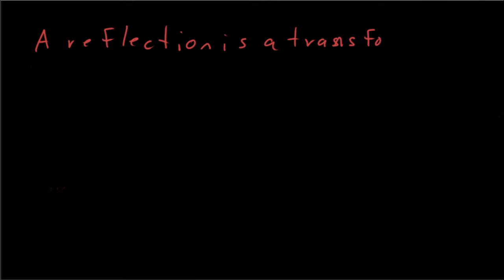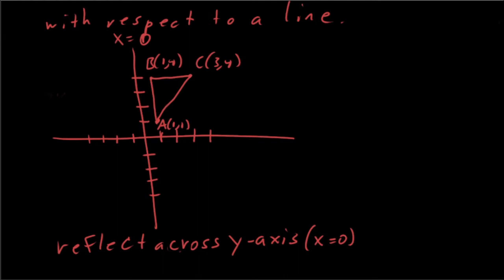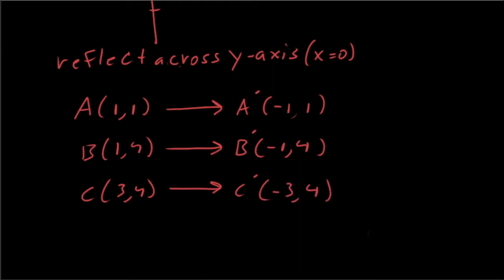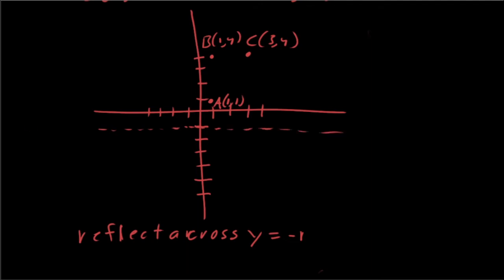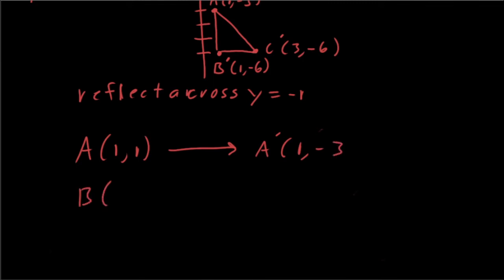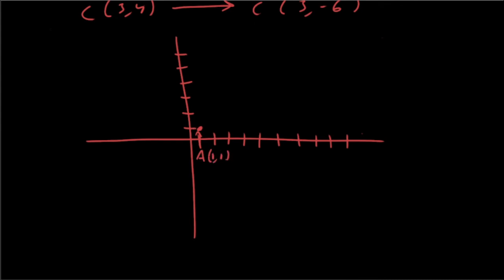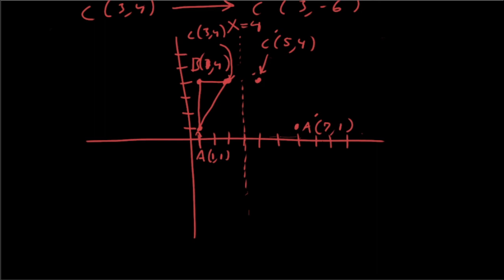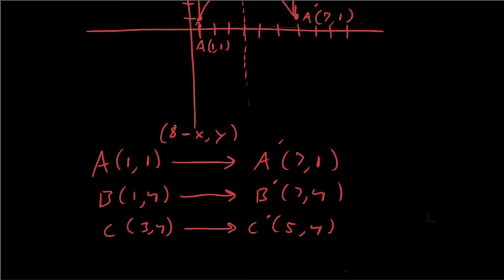Reflections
This covers reflections.